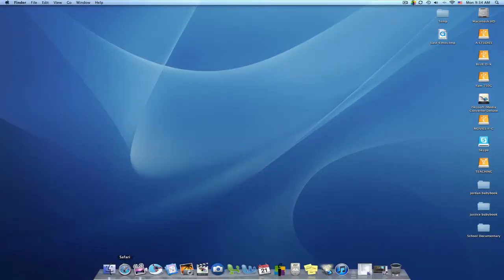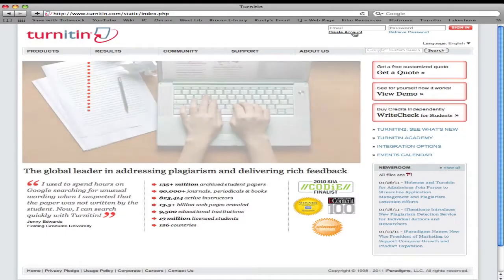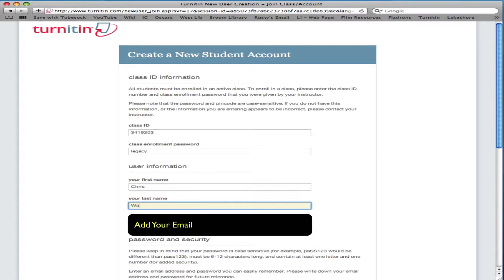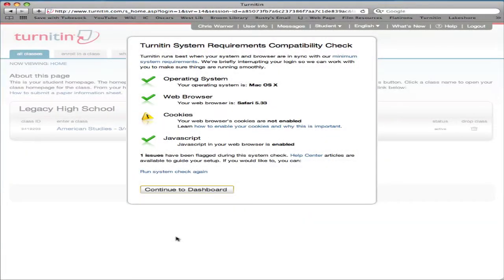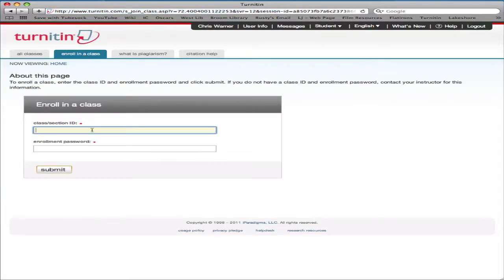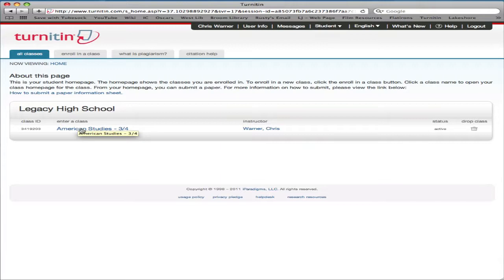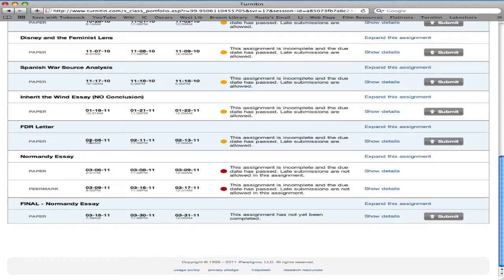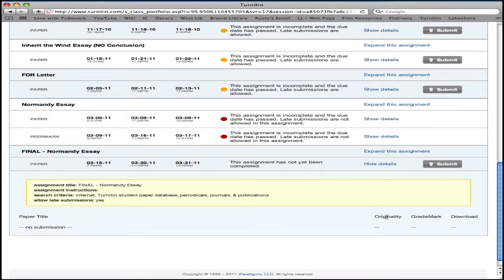Making a Turnitin.com Account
Directions for students who need to make a turnitin.com account.